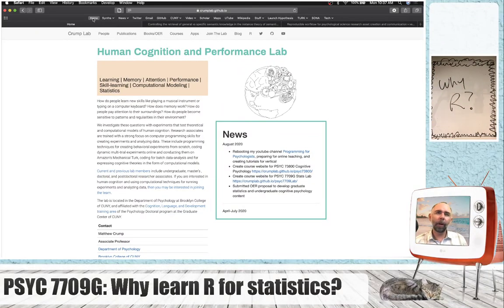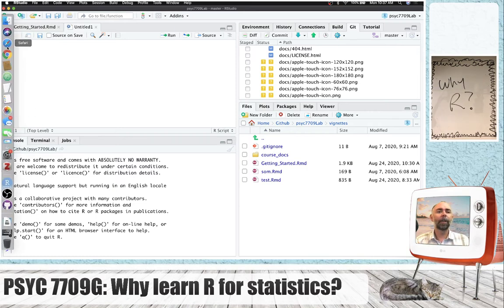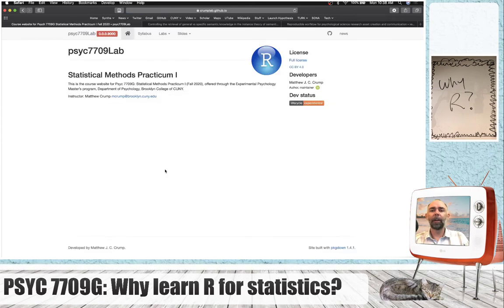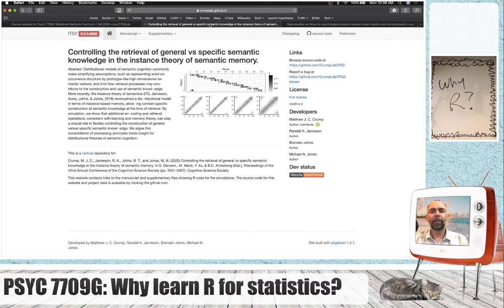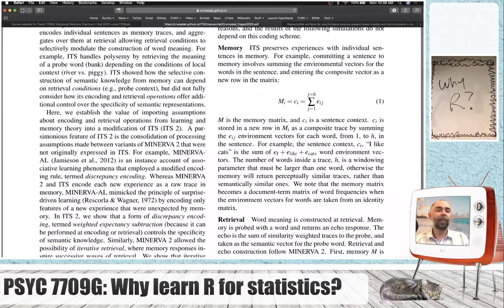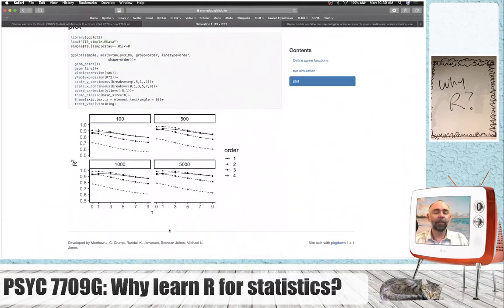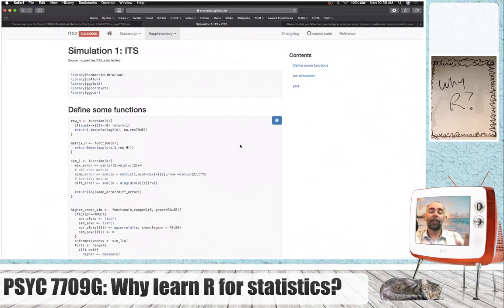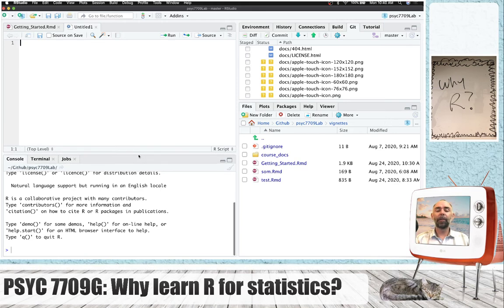Psyc 7709G: Why R?